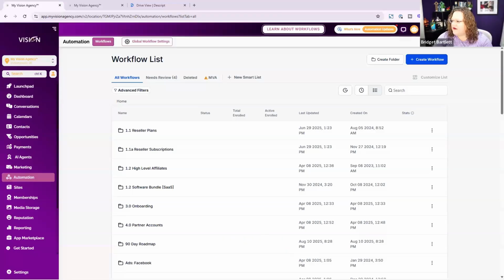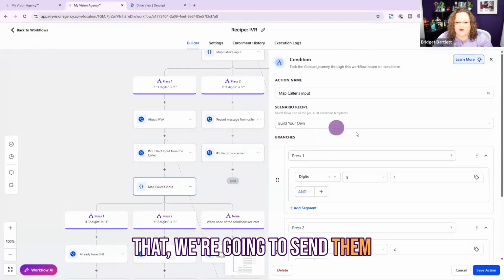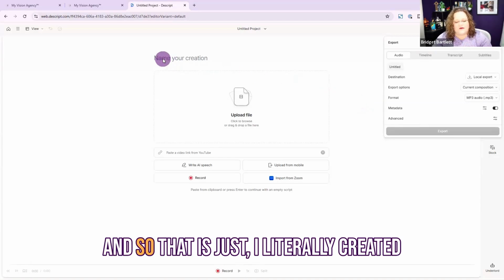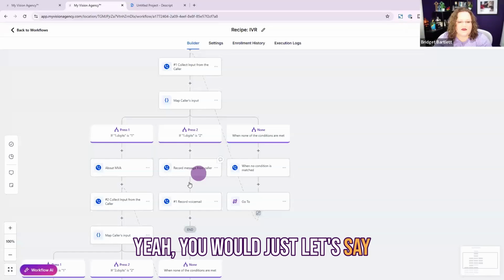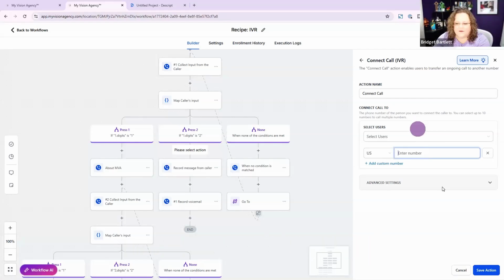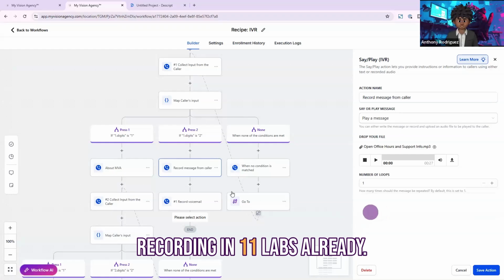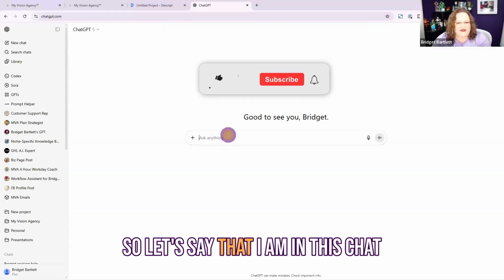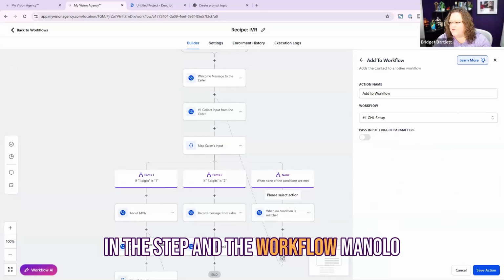Create an IVR Phone Tree in HighLevel (No AI)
Learn how to build an IVR phone tree in HighLevel.

In this video, I show you how to set up an IVR, or phone tree, right inside HighLevel. This is not AI. It is a simple system that answers your business calls and sends them to the right place.

I walk you through the built in IVR template. You can add it to your workflows in just a few clicks. I show you the trigger, the welcome message, and the steps that gather input from the caller. You will see how to record your own voice message with Descript instead of using the robotic voice. I also show the conditional logic that sends callers down the right path when they press one, two, or any other number.

I explain the difference between an IVR and a voice AI agent. An IVR is simple and fast to set up. A voice AI agent takes more time to train. Both have their place, and you can even connect one phone number to the IVR and a separate number to the voice AI.

I also share tips on pricing IVR setups for your clients. This is a great entry level offer for agencies. Clients only pay for the phone and text charges they actually use, so there is very little risk for you.

By the end of this video, you will know how to build your own IVR, record a professional welcome message, and offer this as a service to your clients.

⏱️ Chapters:
00:00 Introduction to IVR Systems
01:41 Setting Up Your IVR Template
04:12 Customizing IVR Messages
06:03 Advanced IVR Configuration
13:25 Using D Script for IVR
14:28 Q&A and Practical Tips
32:08 Client Communication and Excitement
32:43 Implementing YouTube Strategies for Event Marketing
34:38 Creating Effective Business Plans
40:26 Understanding IVR and Workflow Features
41:04 Utilizing Custom GPTs in Business
45:30 Community Engagement and GPT Access
50:43 Weekly Wrap-Up and Future Plans

💬 Drop a comment: Have you set up an IVR phone tree for your business yet?